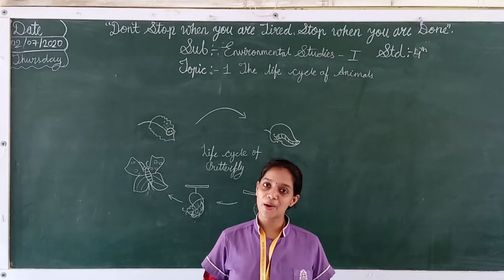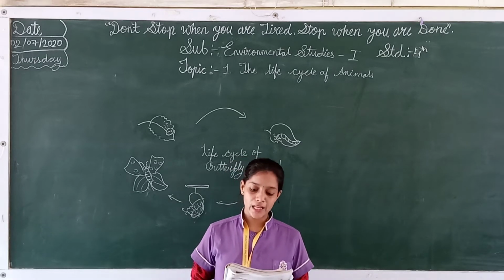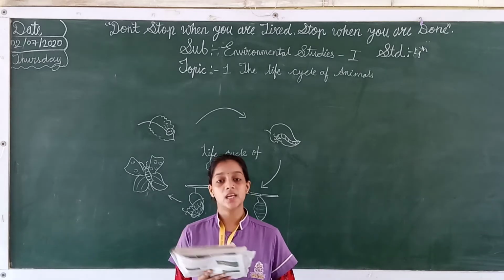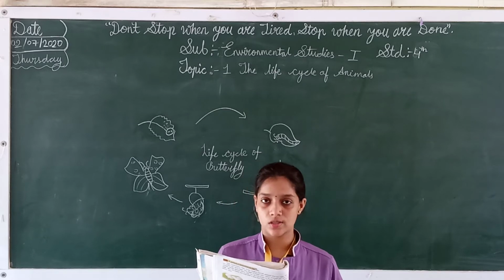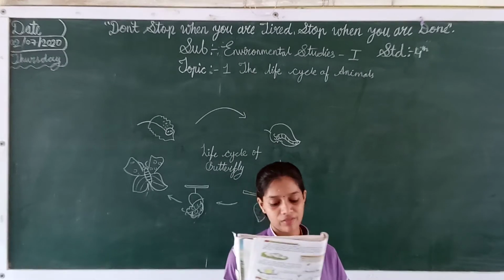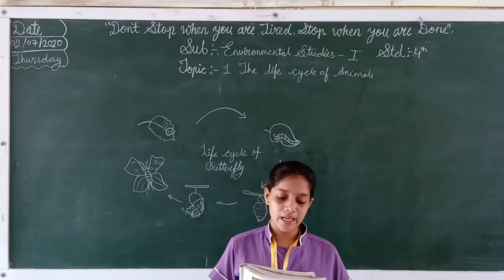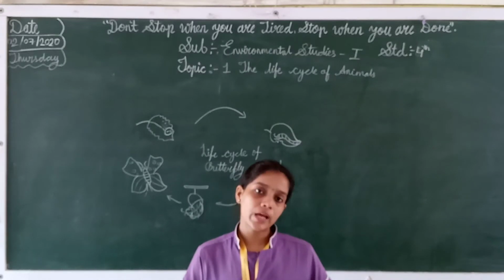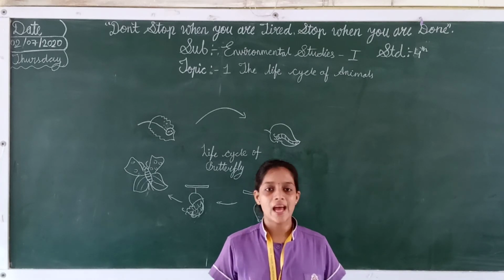Std - 4th Sub - E.V.S 1 L.no -1 The life cycle of animals.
Let's  learn about  the life cycle of animals.